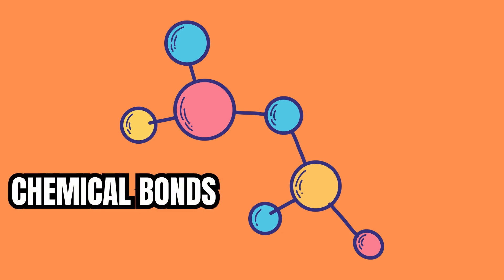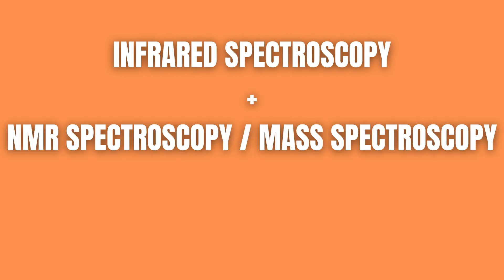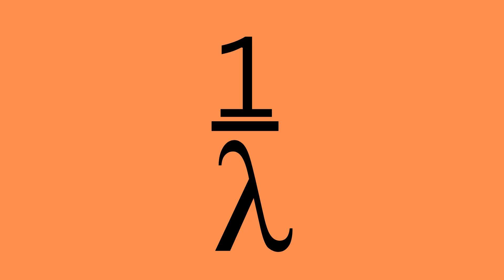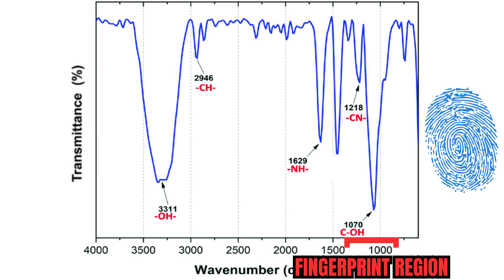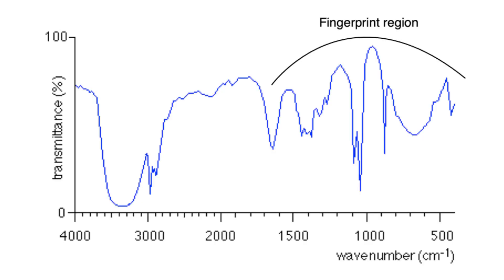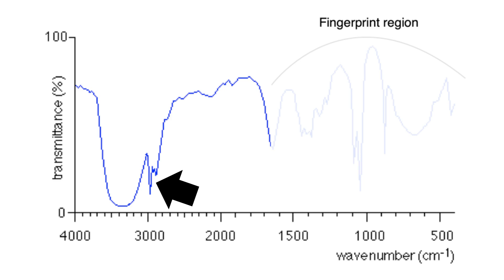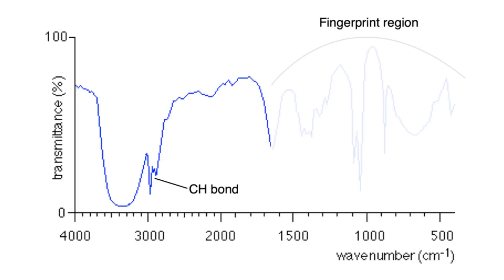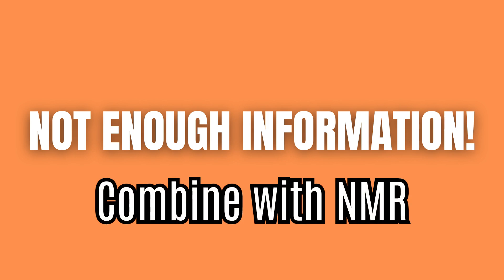How To Read IR Spectroscopy (Example)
The chemical bonds between the individual atoms in molecules can be thought of as springs. These springs can absorb the energy from light which will cause them to move. By measuring what light gets absorbed by the sample we can infer what functional groups make up the sample. However, you need to combine IR Spectroscopy with other techniques such as NMR spectroscopy or mass spectrometry to gain the full picture!

The resulting IR spectrum looks like this. The transmittance, i.e. the percentage of light that passes through the sample is displayed on the Y-axis. The wavenumber, i.e. 1 divided by the wavelength of the light in centimetres is displayed on the X-axis. Each “dip”, also referred to as a peak, in the spectrum corresponds to a wavenumber at which light has been absorbed by the sample molecule as the light has not reached the detector which in turn causes this dip in the spectrum.

The region between 600-1400 cm-1 is called the fingerprint region, and tends to be complex with multiple bands that overlap each other. Above this region is where one can manually identify the presence of most functional groups. To do this, we need to use a correlation table. I’ve included a super basic one here so let’s use that for our first practice problem.

Here we can see an example of a IR spectrum. First thing we should do is cross out the fingerprint region to make our lives easier. Next we can look at where we find dips or peaks. The first peak is located around the 3000 mark. If we check that location from a correlation table, we observe that this corresponds to a CH group. This is immediately followed by a broad dip between 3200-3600 cm-1. If we look from the table this corresponds to an alcohol group. These 2 pieces of information alone are not enough to determine what molecule this is. But if we combine IR spectroscopy with NMR spectroscopy we can determine the functional groups in addition to its carbon skeleton and suddenly, determining the type of molecule we are dealing with becomes MUCH easier!